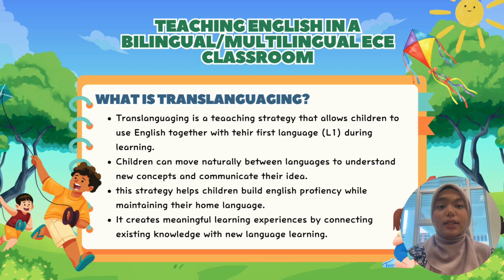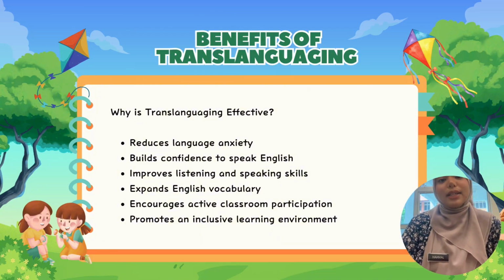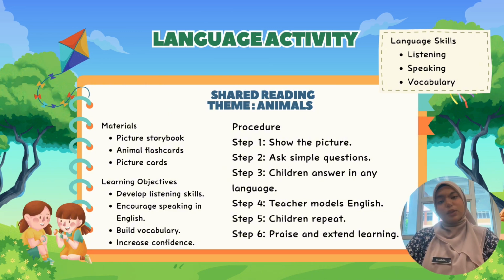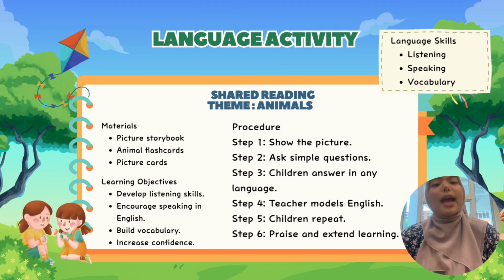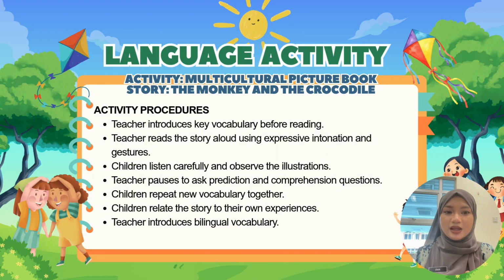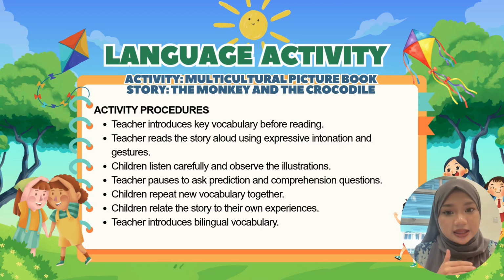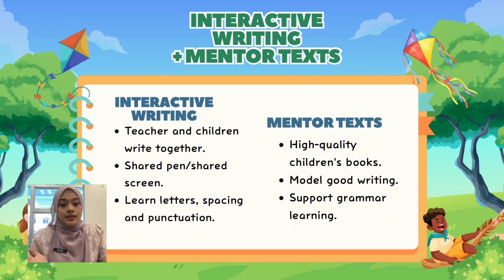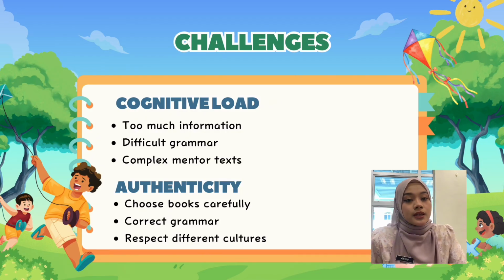CONTINOUS ASSESMENT TASK 3 PAKK1182